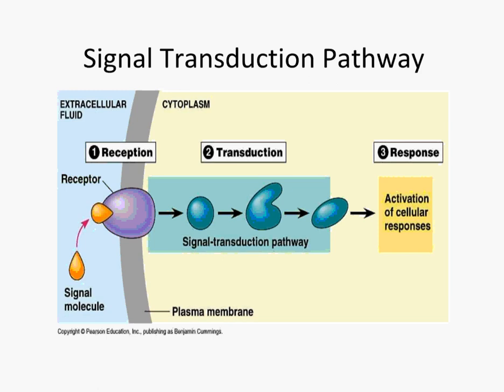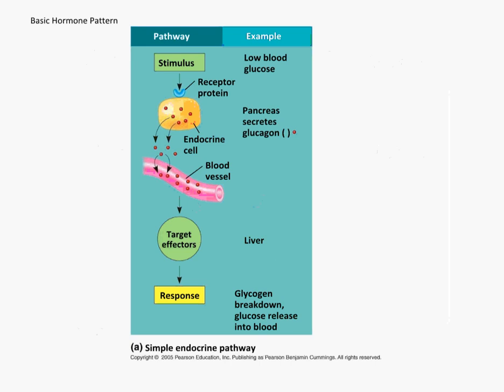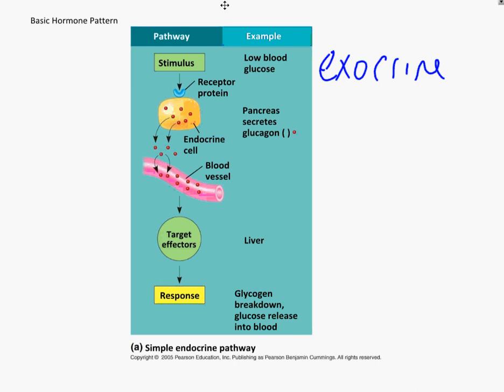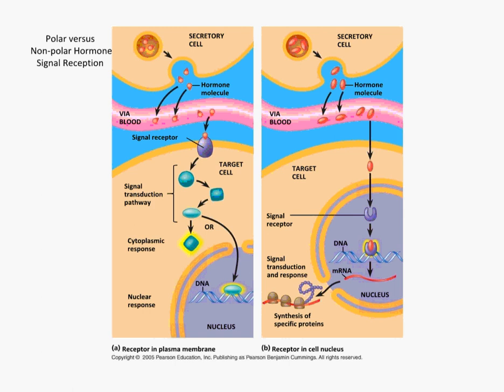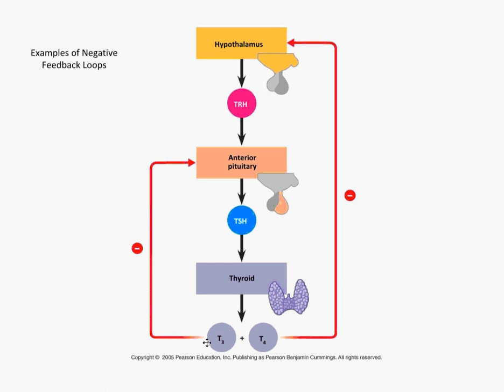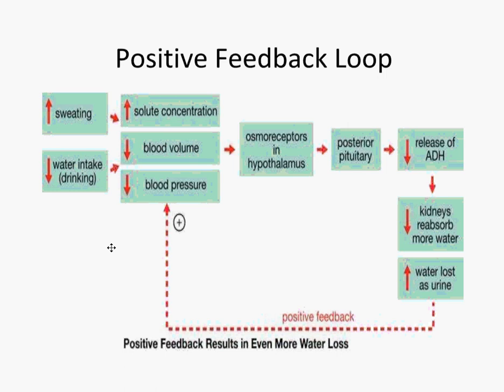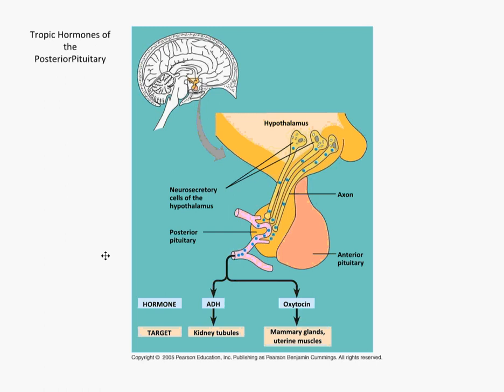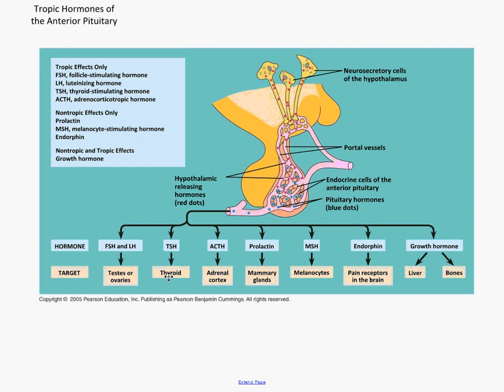5.1 - Endocrine 1